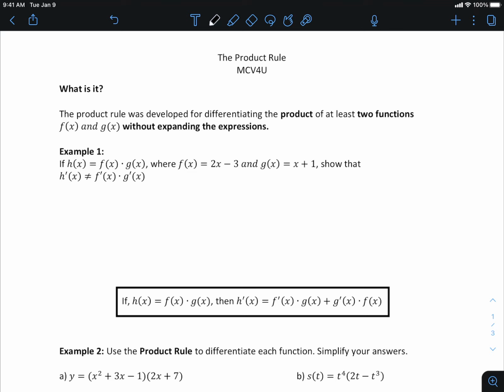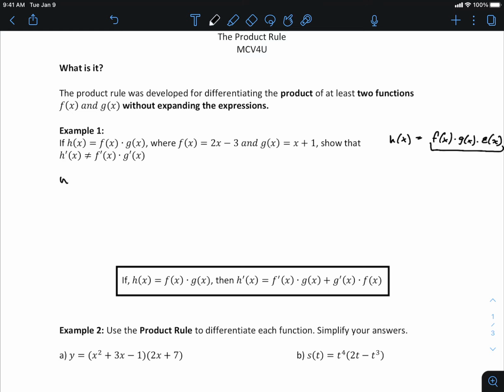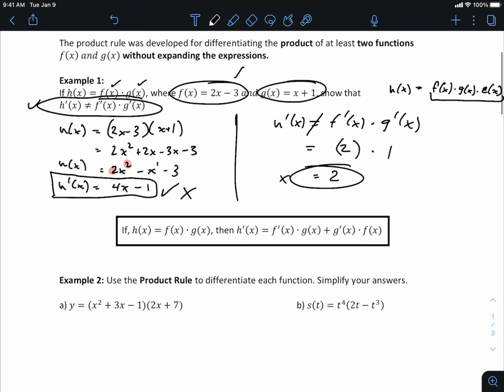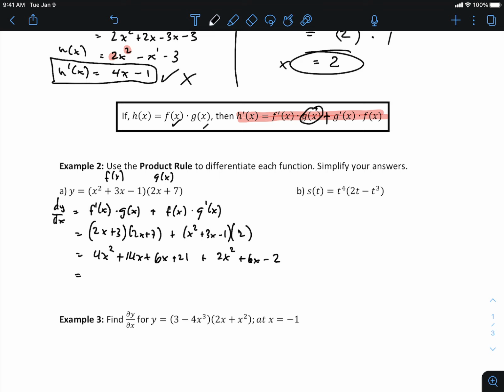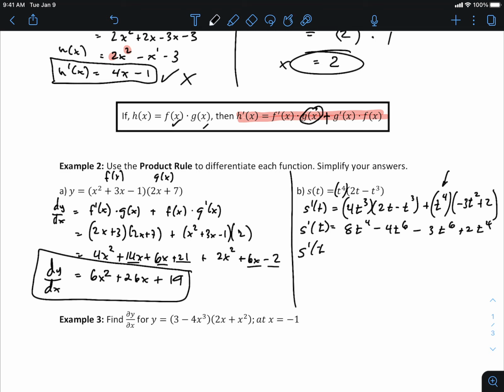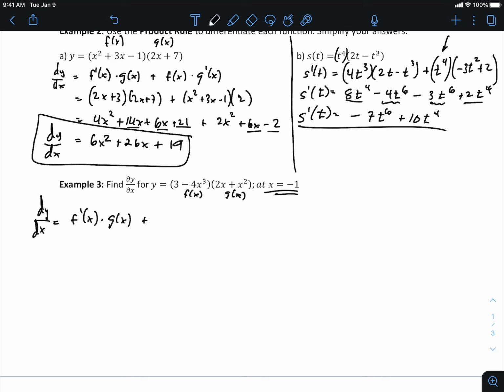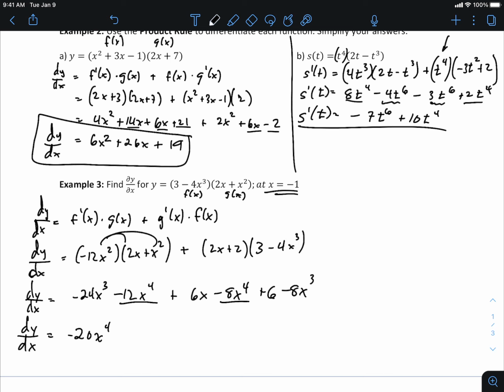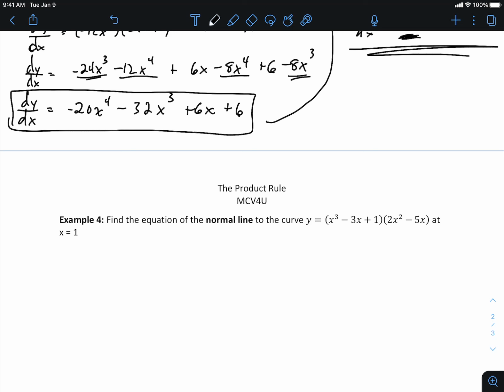The Product Rule - Part 1